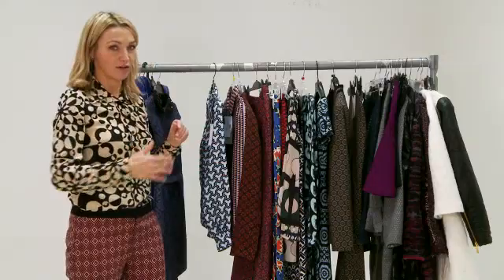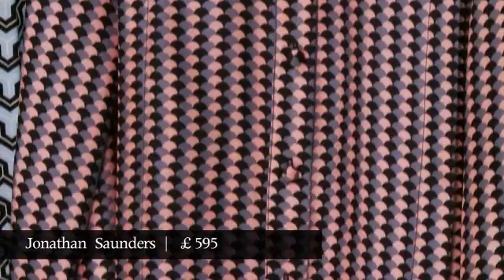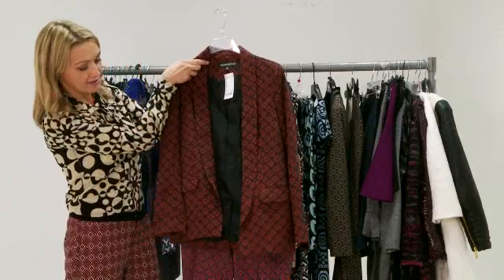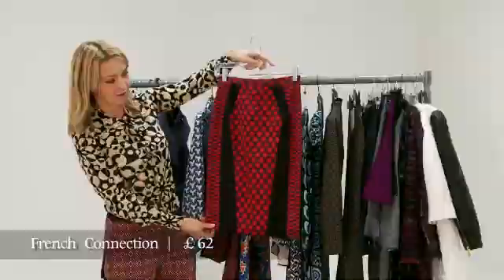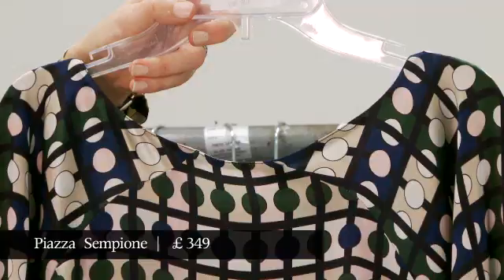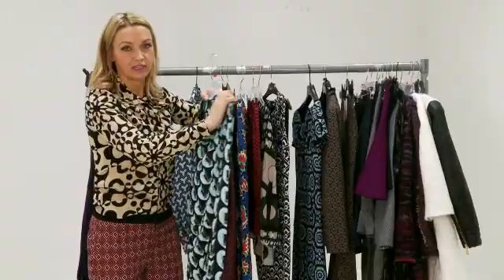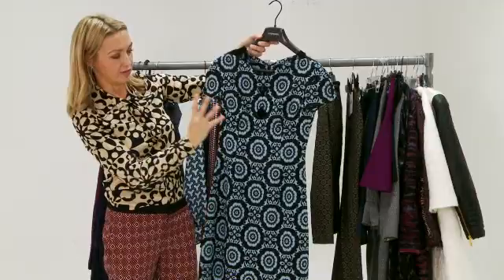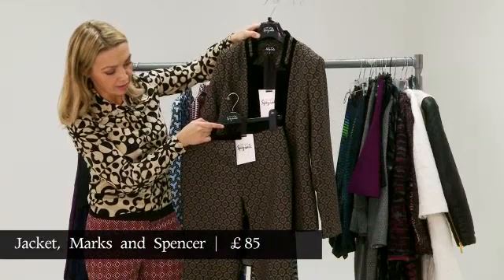How to Dress - Optical Prints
Optical prints -- patterns that make your eyes go funny -- are best worn simple, says Jess Cartner-Morley. Whether they remind you of a maths puzzle or 1970s tiles, optical prints are having a fashion moment this season. Jess picks out a few examples from the catwalk to the high street